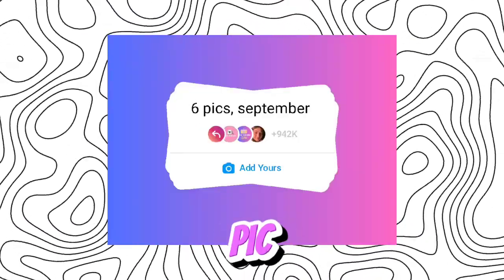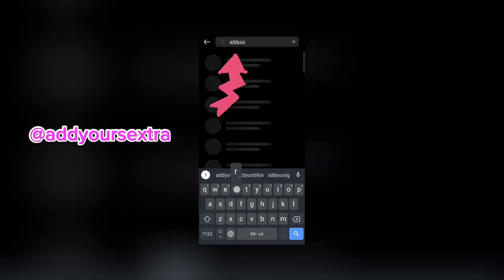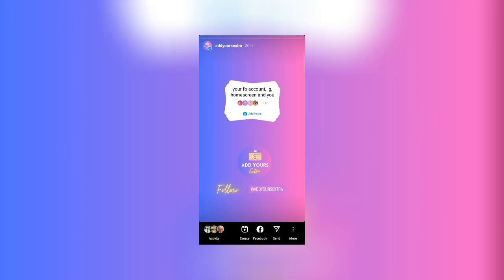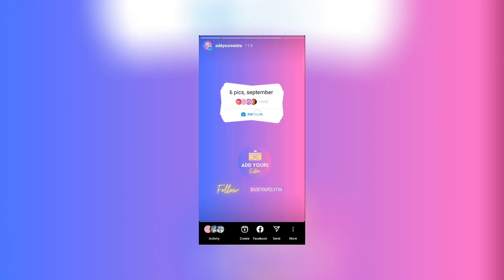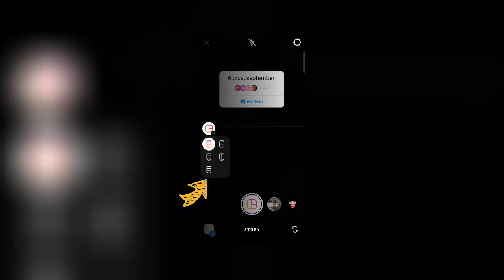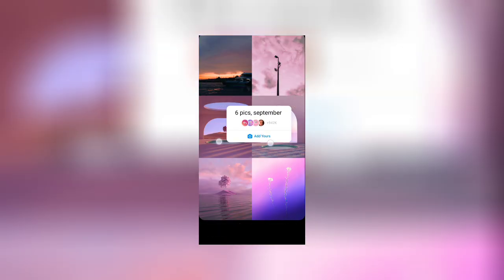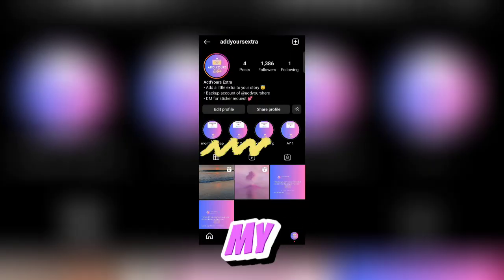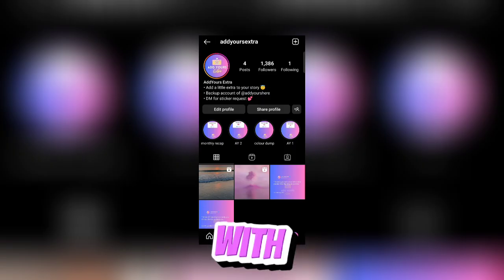How to get 6 pics september instagram story | Add Yours Instagram story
How to get 6 pics september instagram story | Add Yours Instagram story | 6 pics september

Keywords searches:

How to get 6 pics september instagram story
6 PICS SEPTEMBER INSTAGRAM ADD YOURS STORY
6 pics september story Instagram
how to get trending add yours stickers on instagram
Instagram add yours stickers
add yours stickers Instagram
add yours story Instagram